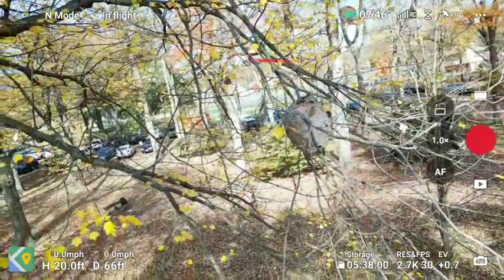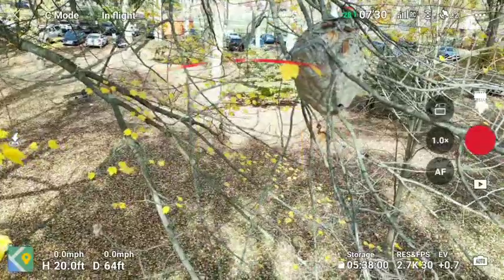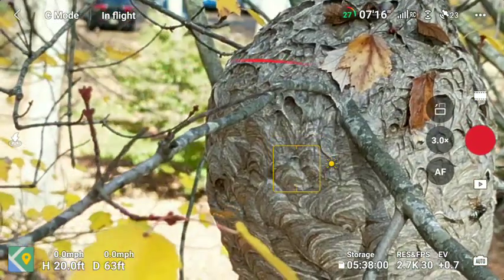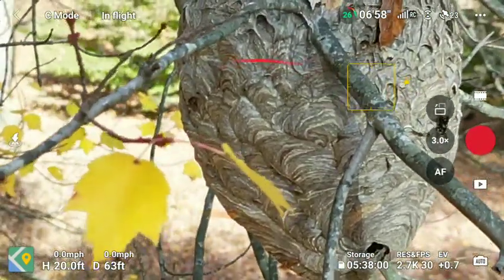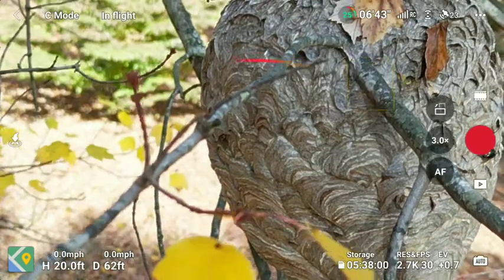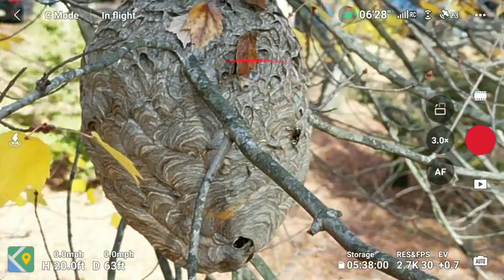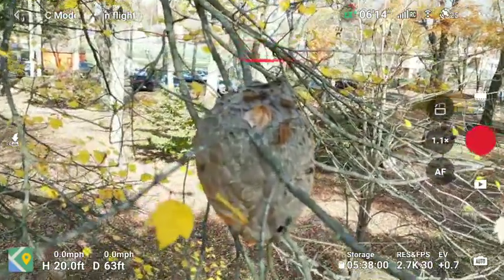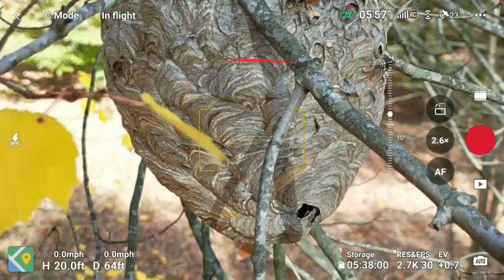A Tenafly Morning Wasp's Nest Discovery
It began as a first test of my new wireless mic for the DJI RC Controller that enabled me to narrate in realtime.  I edited the longer video to focus on this nest that looks like a wasp-hornet nest?